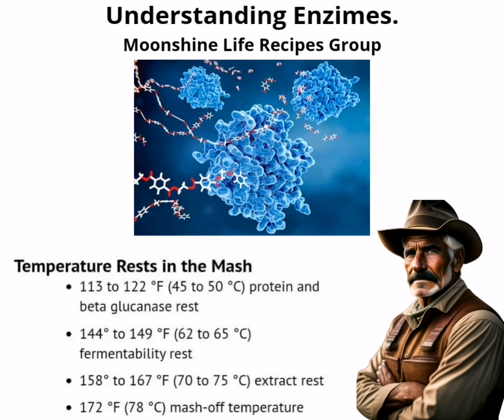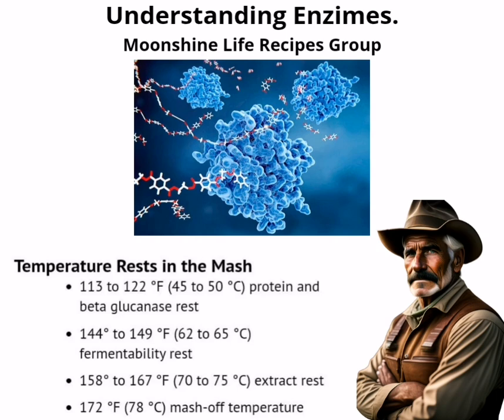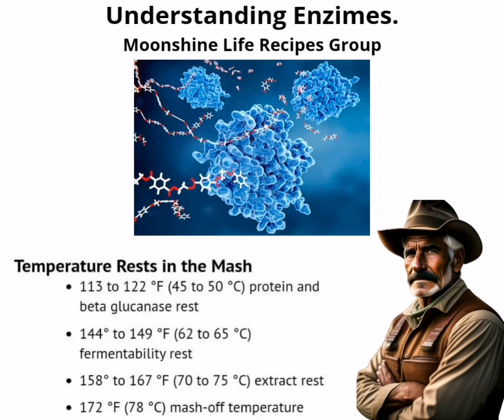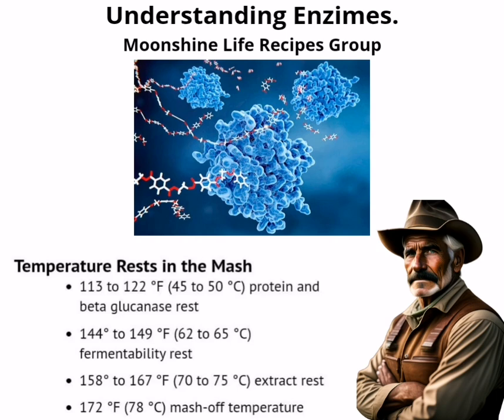Understanding Enzimes.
We care that you have the best information about distillation.
Welcome to our Moonshine Life Recipes channel.
On this channel we will share all types of recipes for home distillers.
We only share recipes created by us and also other information that may be relevant to home distillers.
Warning to all members of this channel.
Producing alcohol at home in large quantities, labeling it and bottling it is prohibited by law in certain countries.
This channel is for entertainment, for home distillers, who make their own drinks, for their own consumption.
All drink recipes are created by us, with me
being the author of all the content in these videos.